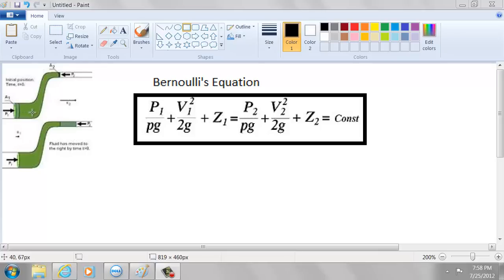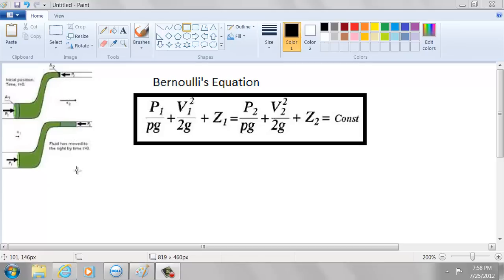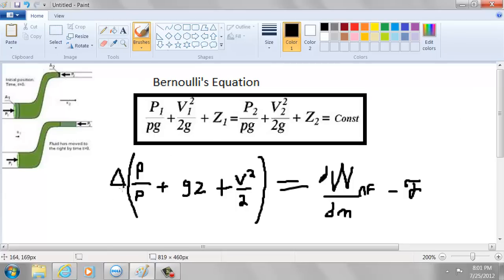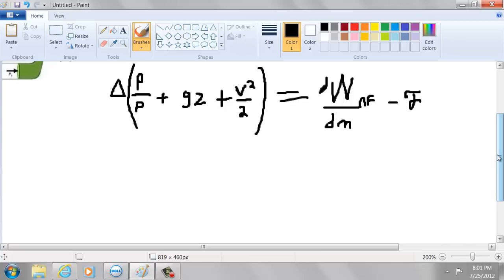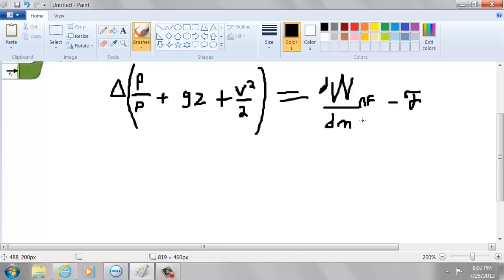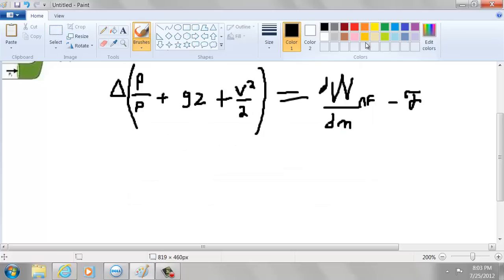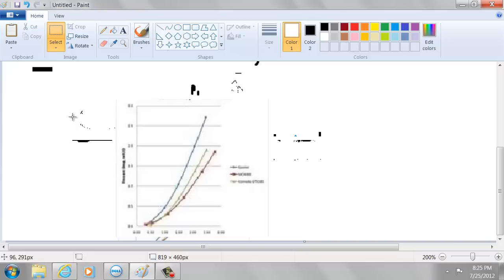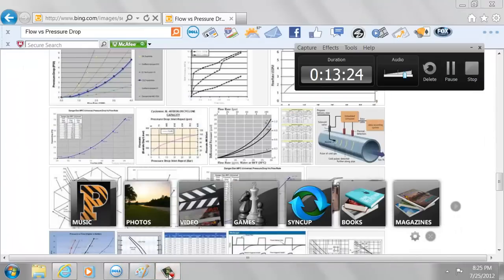Fluid Mechanics - Chapter 6 (Part 1)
Topics related to fluid friction in steady one-dimensional (one directional) flow are discussed.